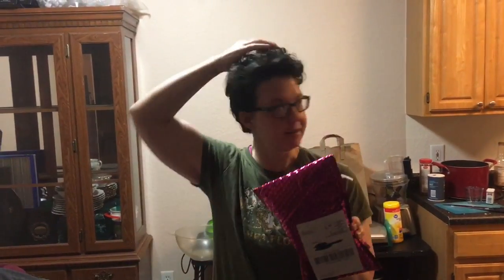Ipsy glam bag review